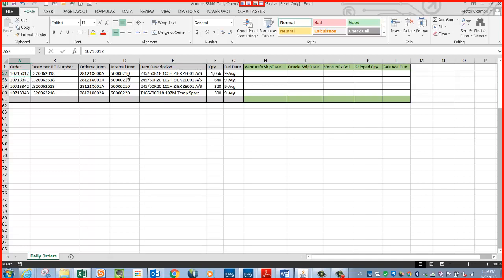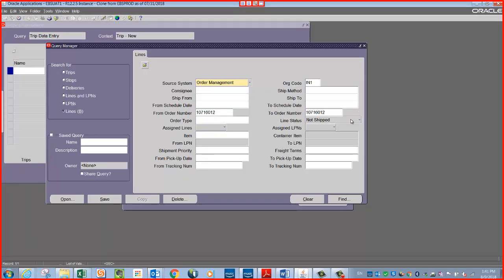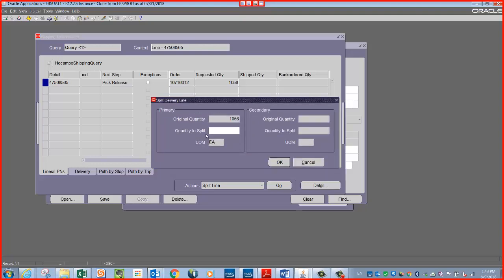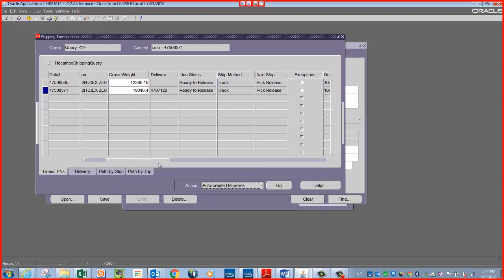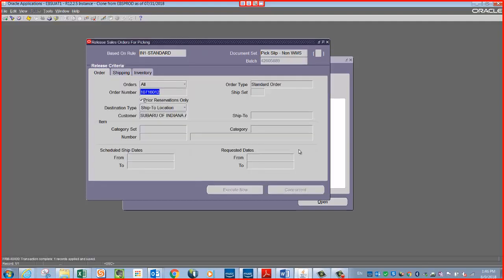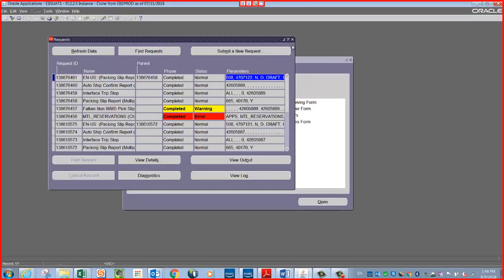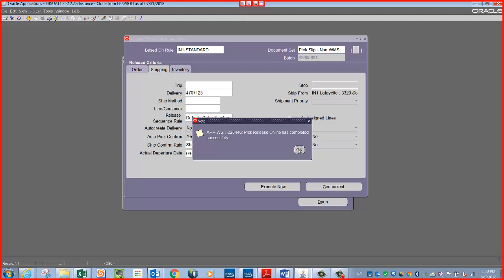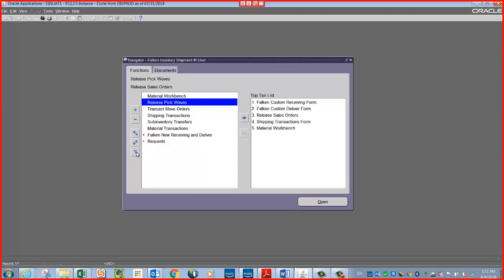3PL ShippingWithLineSplit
Oracle procedure for 3PL shipping, process includes how to split an order line.